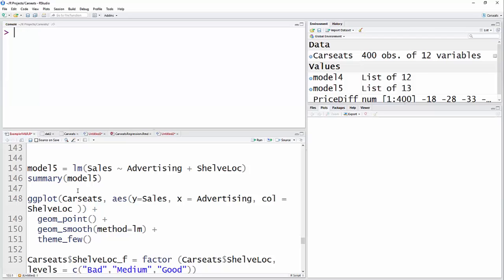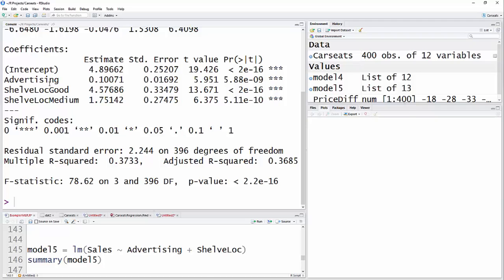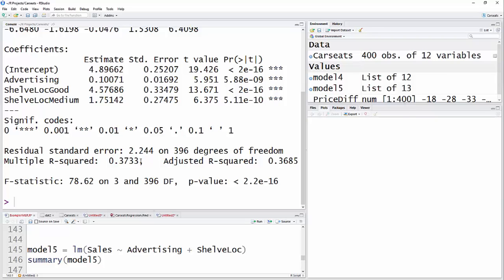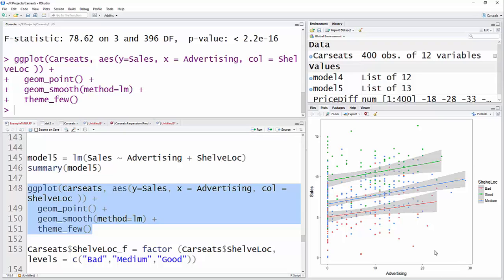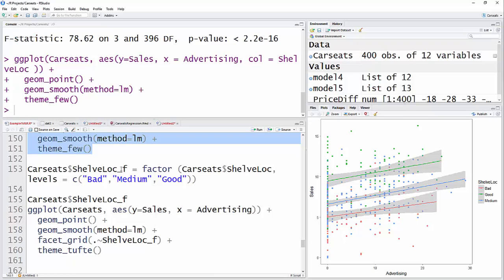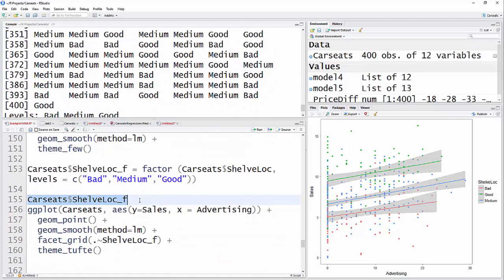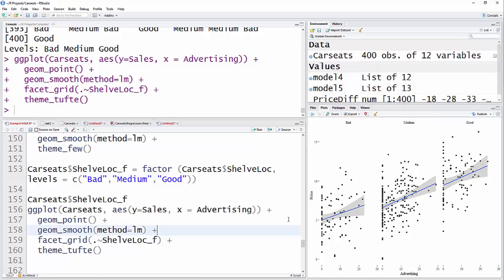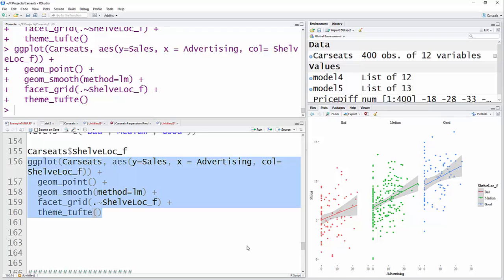R: Multiple regression (1 continous and 1 categorical predictor), a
includes ggplots (one with color and other with faceting)